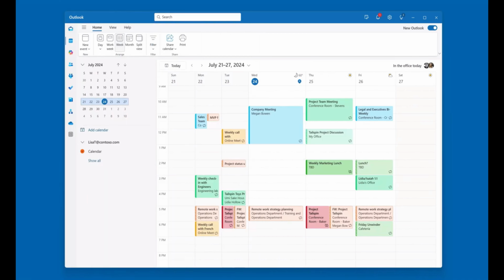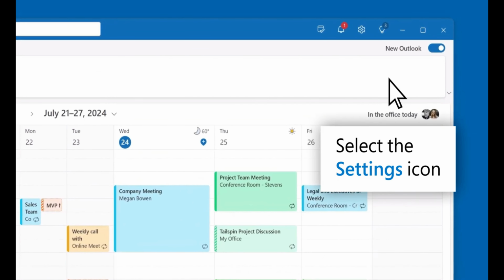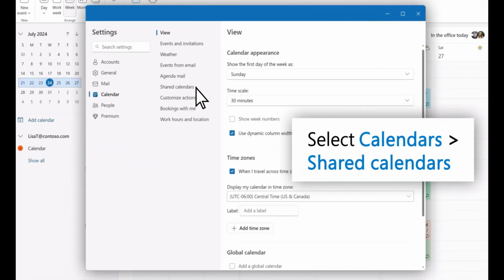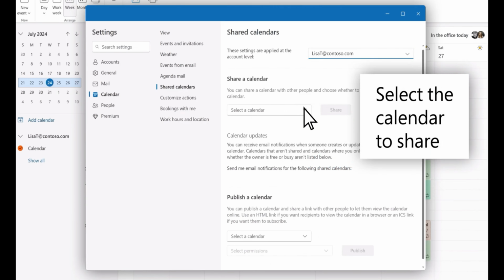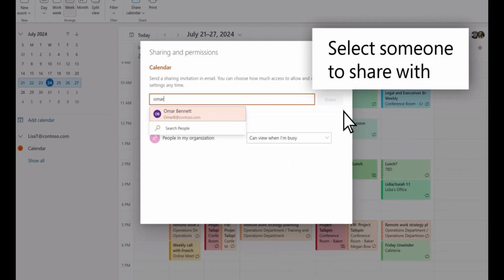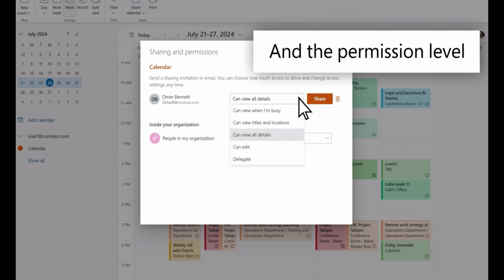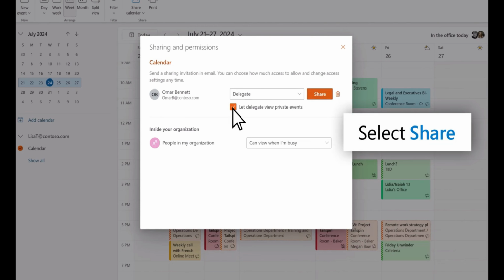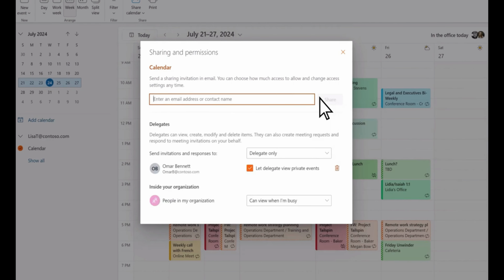How to share and delegate your calendar New Outlook for Windows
SHARE Your Calendar with EASE in New Outlook for Windows! Learn how to easily share your calendar with others in the new Outlook for Windows! This tutorial will walk you through the simple steps to share your calendar with colleagues, friends, or family members. Whether you need to coordinate schedules, plan meetings, or share availability, Outlook makes it easy to do so. By the end of this video, you'll be able to effortlessly share your calendar and streamline your communication.